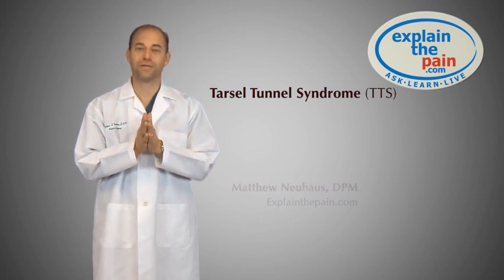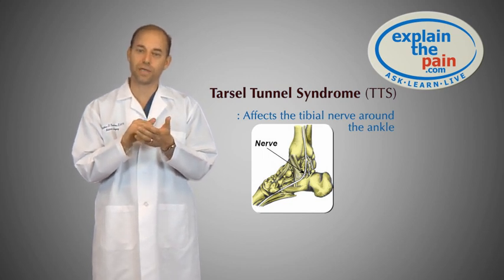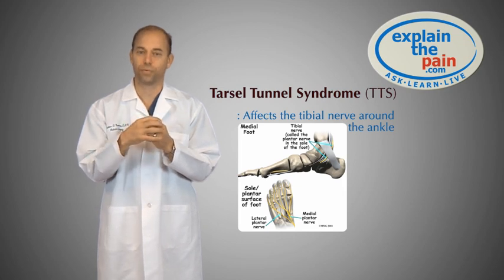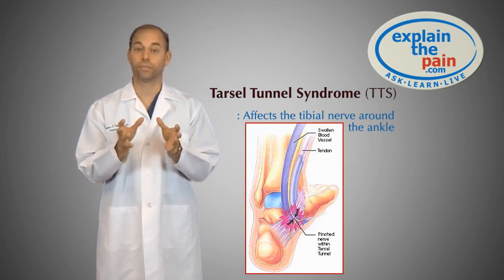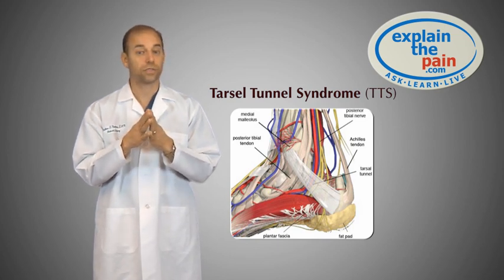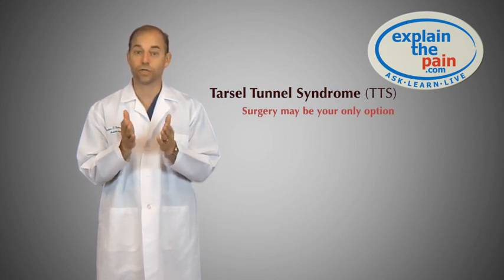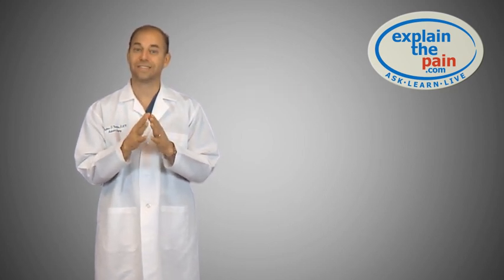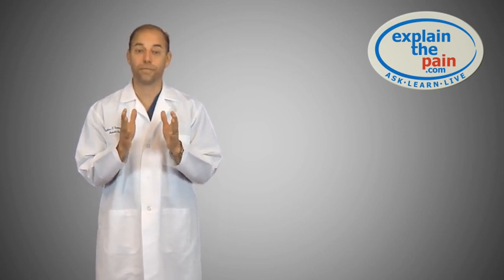What is Tarsal Tunnel Syndrome?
Dr. Matthew Neuhaus discusses tarsal tunnel syndrome which is much like carpal tunnel syndrome except this is focused around the ankle. Tarsal Tunnel symptoms include burning pain in the heel and sharp shooting pain into the arch from the heel because it's focused around the nerve of your ankle. to learn more about the condition and to determine what products will work best to help your symptoms.